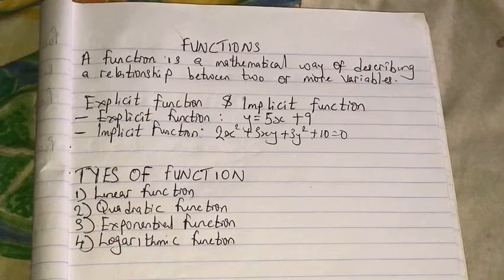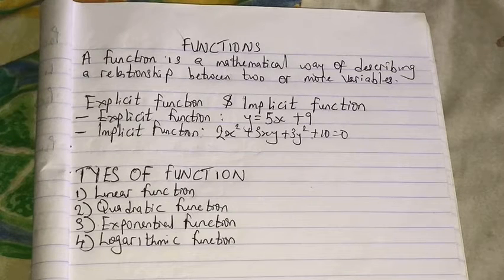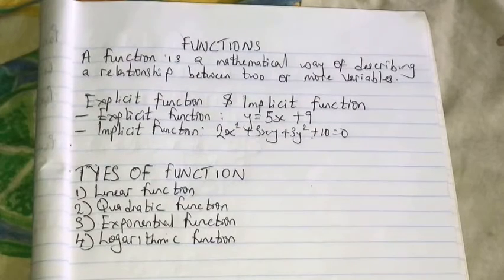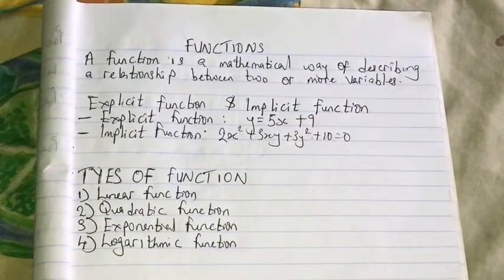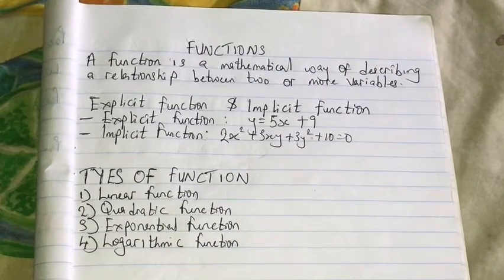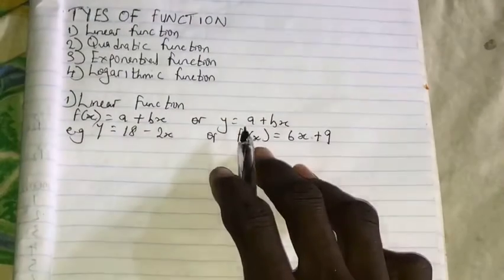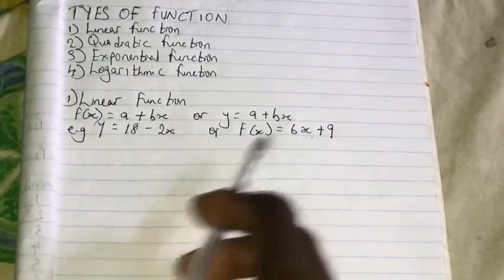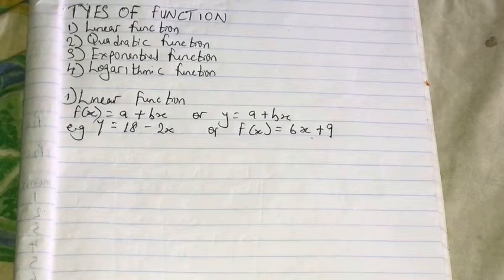Algebraic process 1: FUNCTIONS definition, classification and types, and Its Application to bus.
This video explains how to solve business, economic and management problems with Functions.

Watch to the end for better understanding.